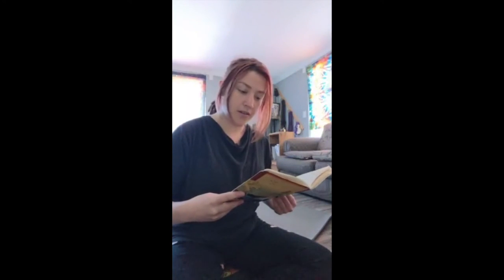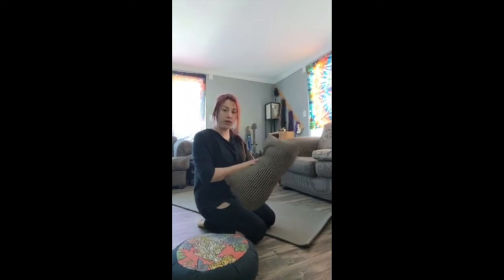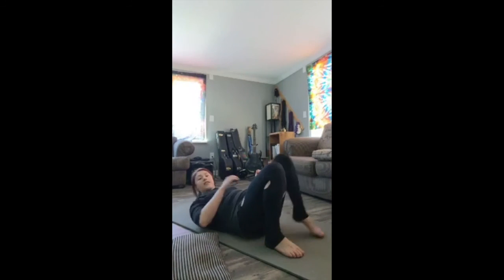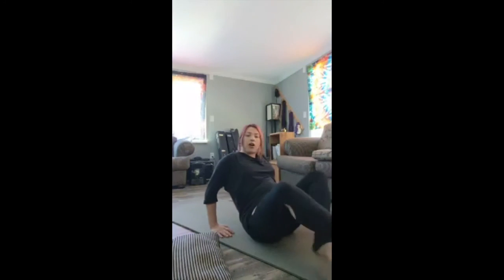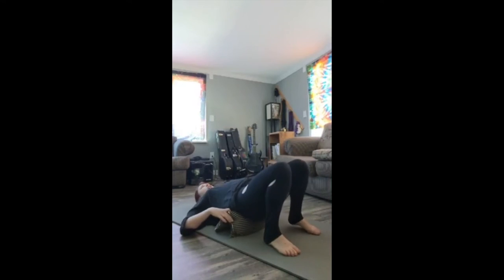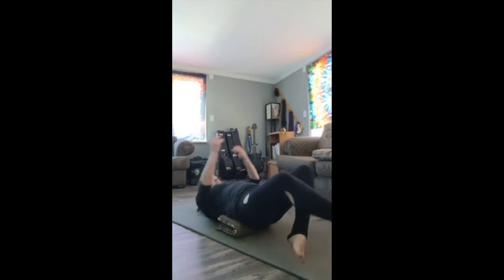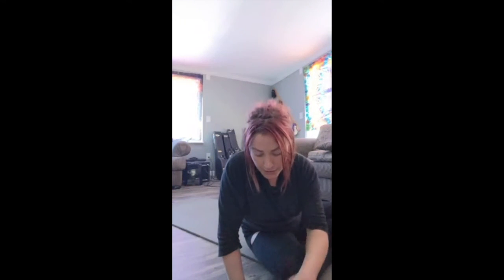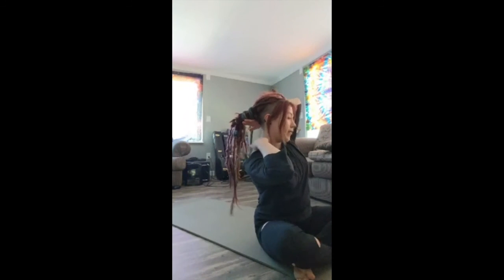Bridge Over (Not So) Troubled Water | 12 Minute Mini Session | Balance Webster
We are offering 12 minute mini learning sessions via our amazing and knowledgeable instructors. Enjoy session #10 with Rachel, making bridges over (not so) troubled waters.

Also, you can send us some love by purchasing a $25 YouTube all-access offering Purchase as many times as you'd like!

Thank you for your continued support of our studio!

Namaste! 💛